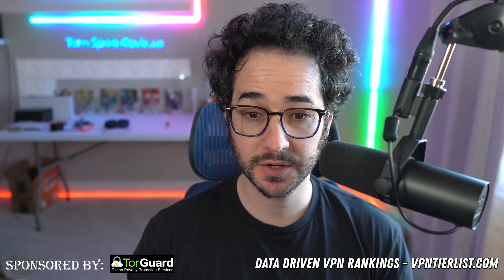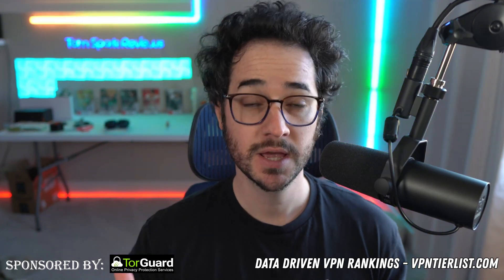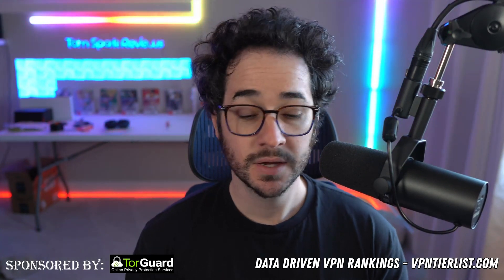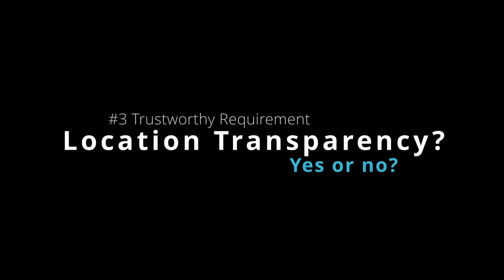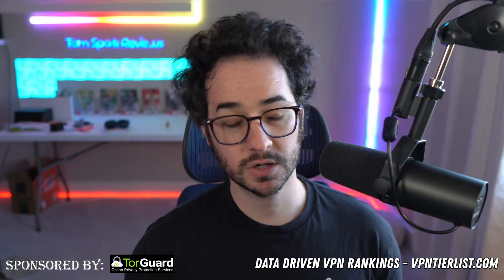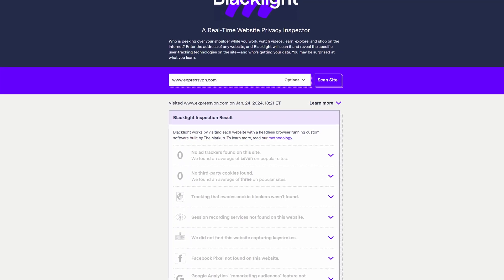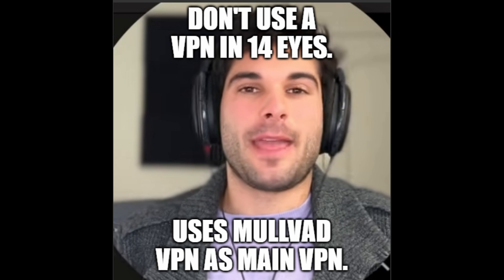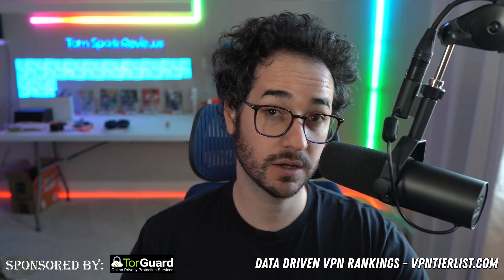How to Tell if A VPN is Trustworthy and Private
Timestamps:
00:41 Recommended products
01:57 Has the company been sold?
03:41 Hacks?
05:50 Location transparency?
09:35 Website trackers
10:17 Court proven no logs?
11:30 What about 14 eyes?
12:15 Open source important?
13:10 Warrant canary?